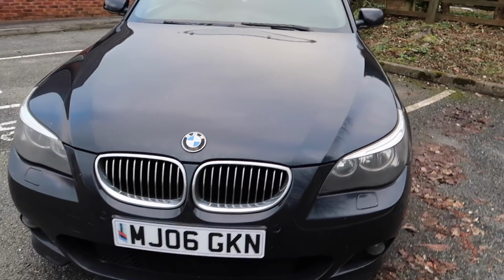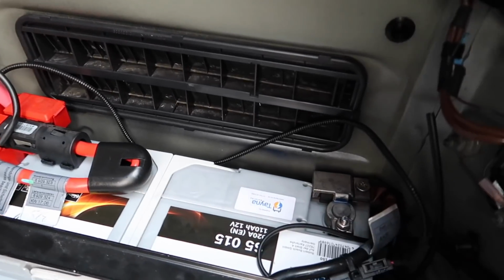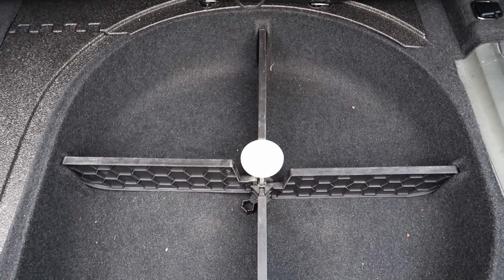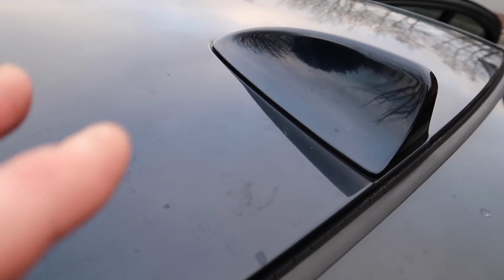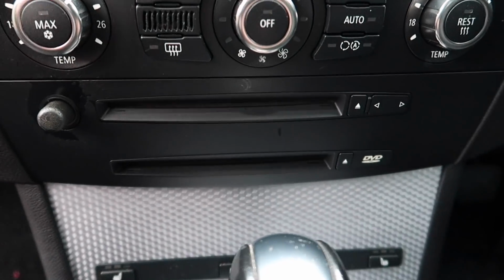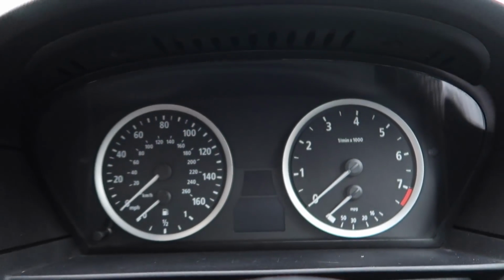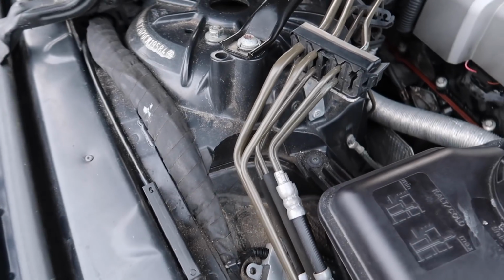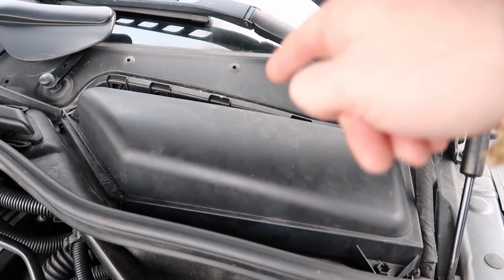TOP 10 Electrical Items That WILL FAIL On Your BMW E60 & E90....... These Issues Will KILL Your BMW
TOP 10 Electrical Items That WILL FAIL On Your BMW E60 & E90